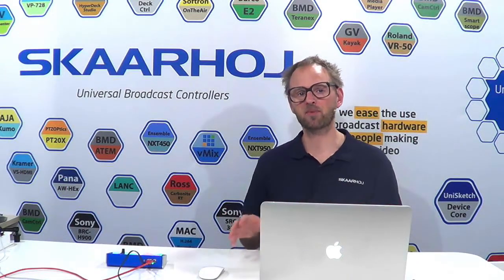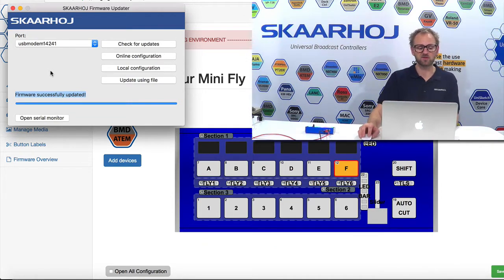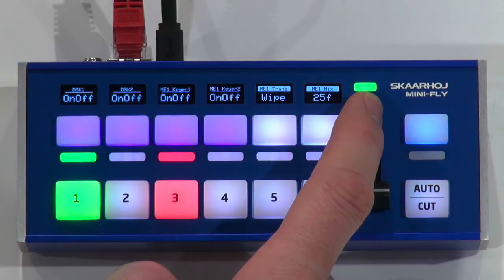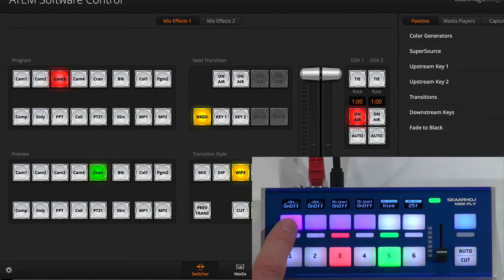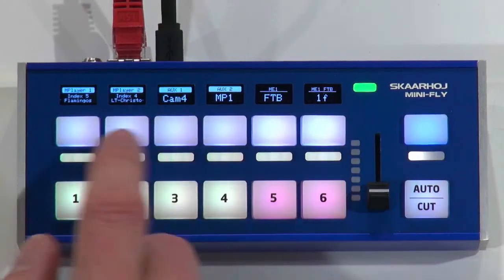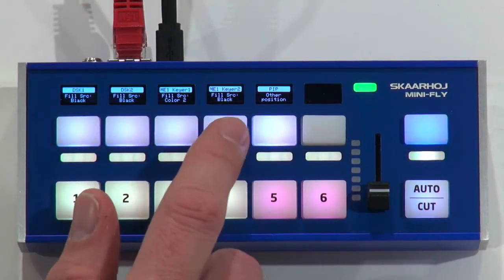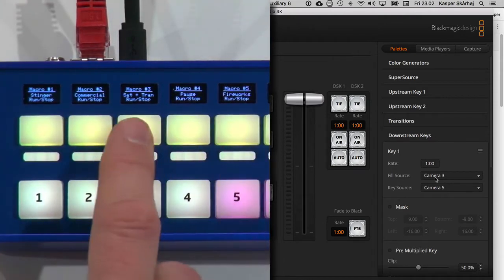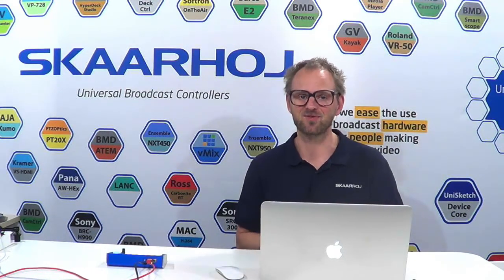Mini Fly - alternative configuration with ATEM keyer management in focus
As a signature controller the Mini Fly has many default configurations you can enjoy and we explore another advanced configuration in this video. Click “Show More” below for additional information.

We look closer at a default configuration for Blackmagic Design ATEM switchers which is focused less on audio and more on keyers. Mini Fly is a true broadcast control Swiss Army knife. Also, we love to have your suggestions and help for new actions, parameters and even new device cores.